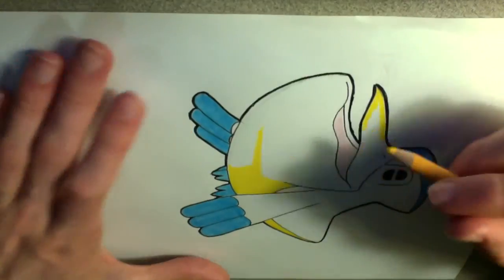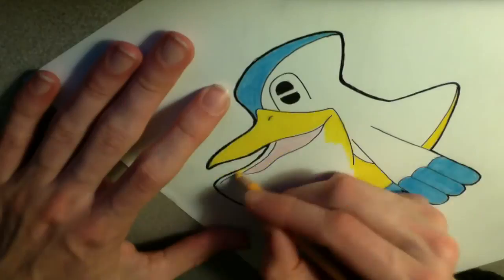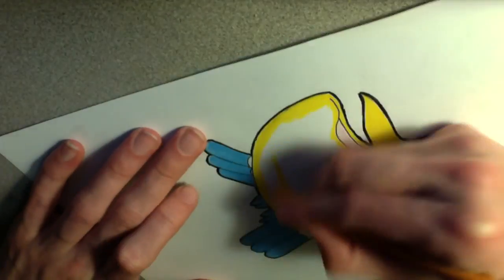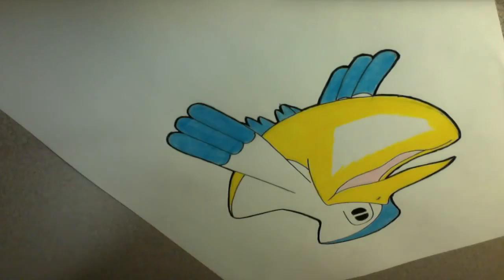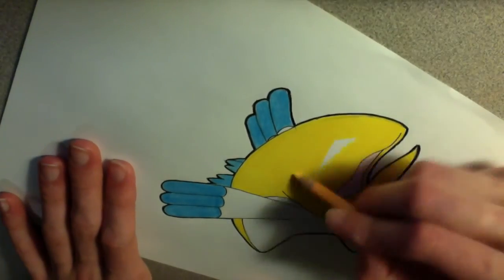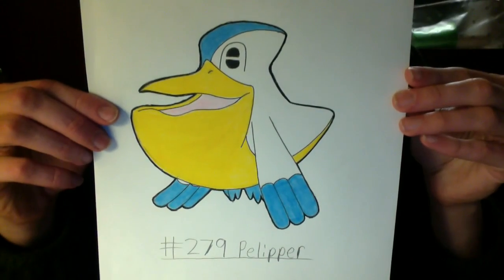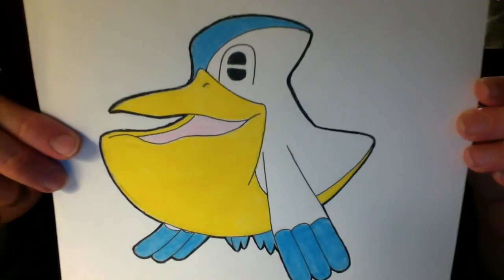Drawing all the Pokemon: Number 279 Pelipper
Drawing Pelipper, this is part 279 in my crazy attempt to draw all 700+ Pokemon. I will try to upload a new Pokemon drawing video every few days. If there is any Pokemon that you guys want me to draw again in a slower and step by step type of way, just let me know in the comments section. I will also try to draw other characters and go over other art topics, such as perspective on this channel.
Please follow me on Deviant Art